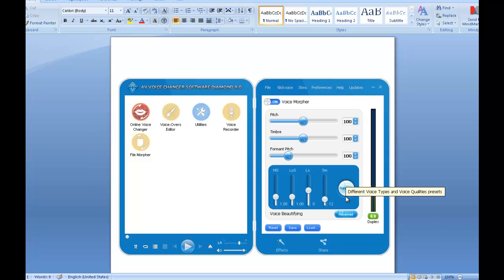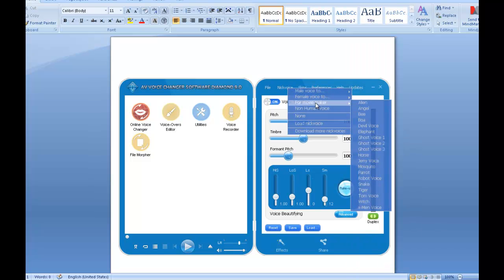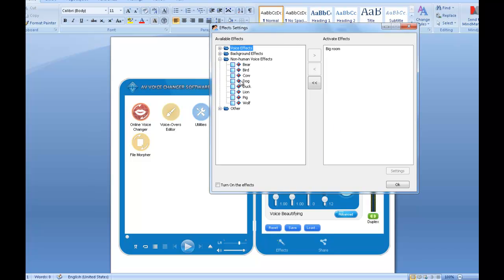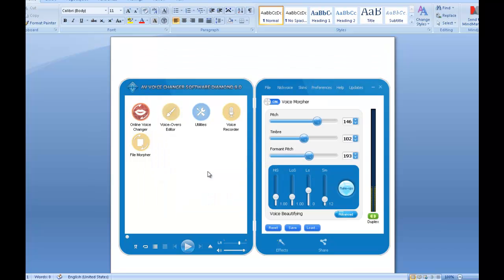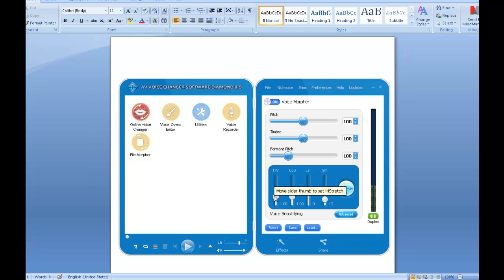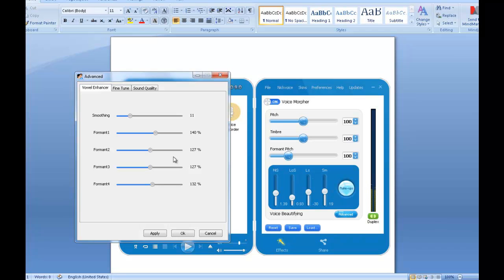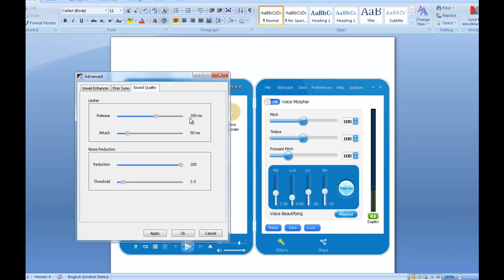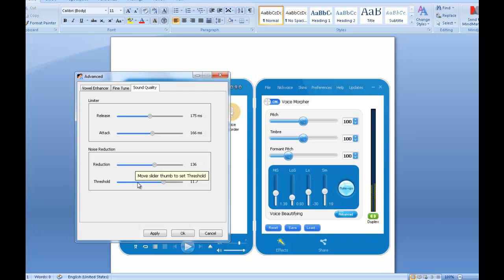How to use Voice Morpher to change voice in Voice Changer Software Diamond 9.0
💥 💥 💥 PROMOTION

Voice Changer Software Diamond 9.0 is the ultimate audio morphing software that will completely convince you with impressive performance, no matter what you are using the software for: for online voice communicating or even offline audio projects.

In this video, I will introduce to you how to use Voice Morpher in Voice Changer Software Diamond 9.0.